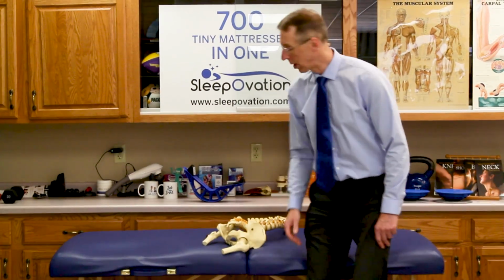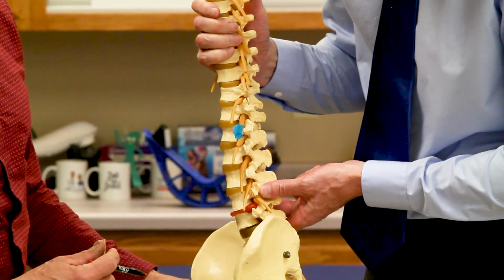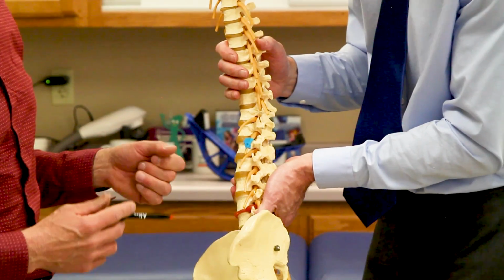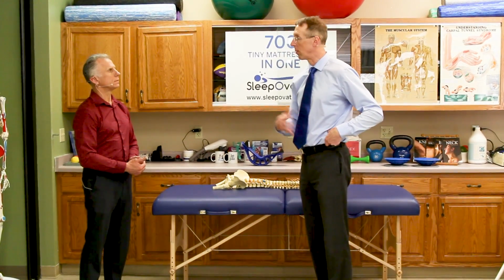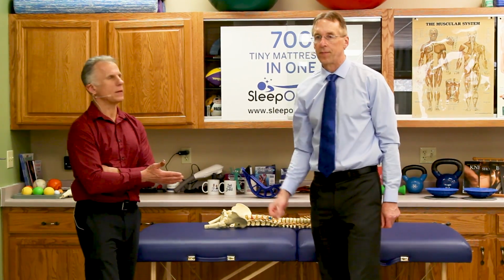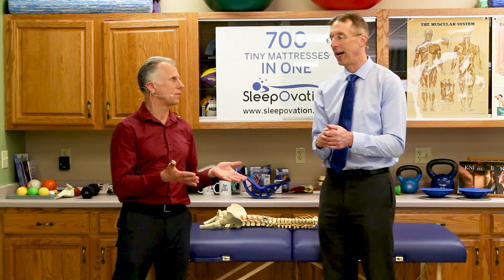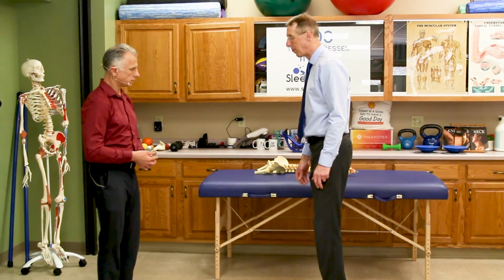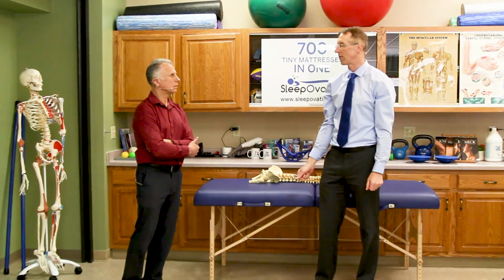How to Test for Spinal Stenosis- 30 Second Test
Bob and Brad demonstrate a 30 second self test to determine possible spinal stenosis. As well as 3 questions you may want to ask yourself to help determine.